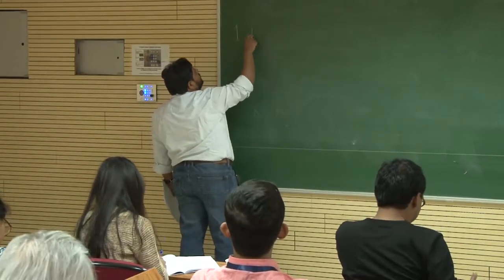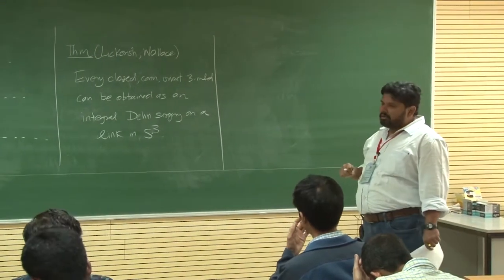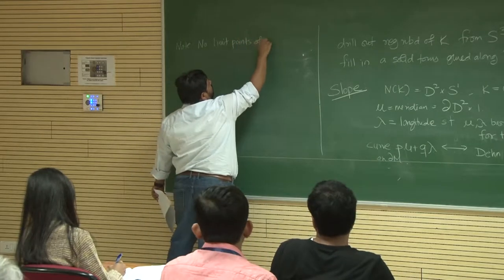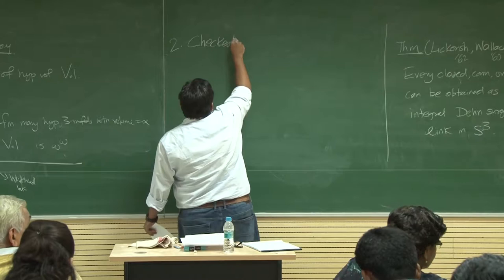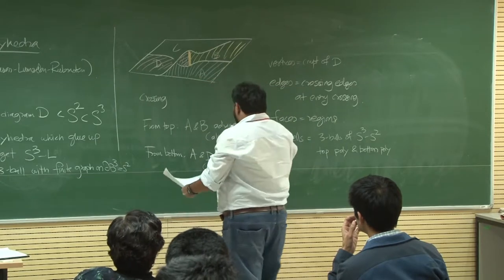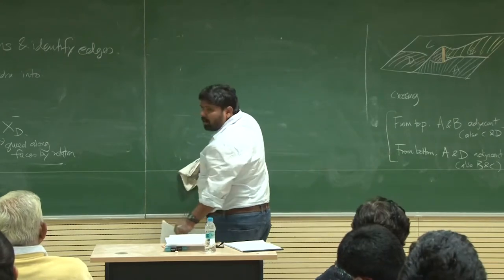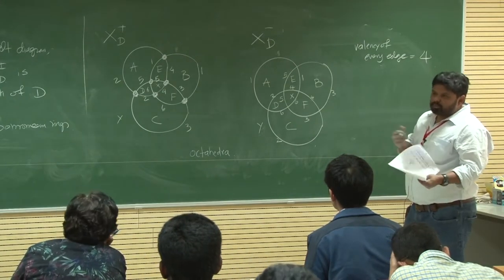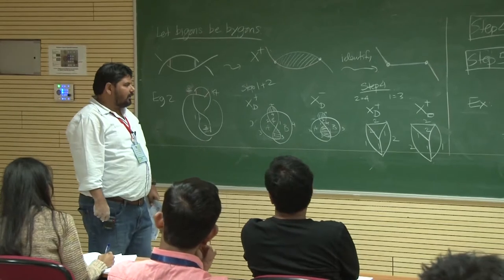Abhijit Champanerkar: Hyperbolic Knot Theory, Lecture-III